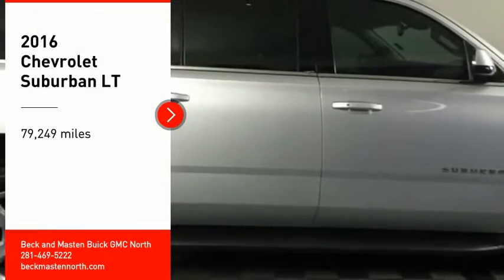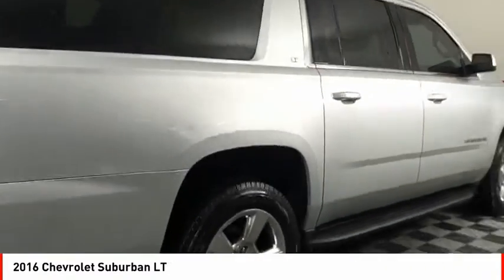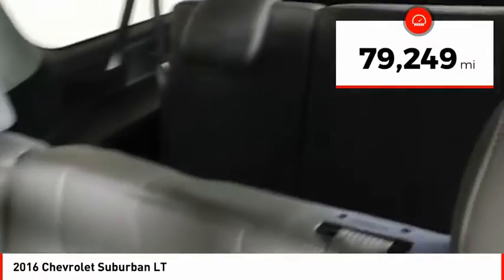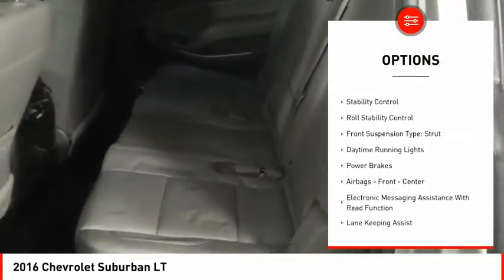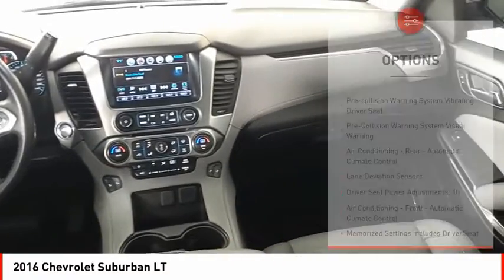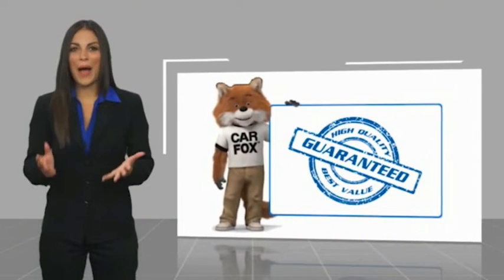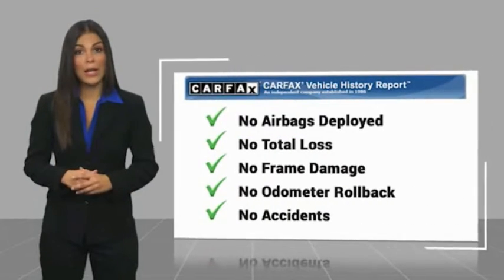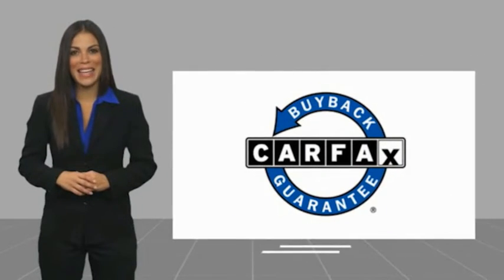2016 Chevrolet Suburban Houston TX R353835B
2016 Chevrolet Suburban LT

When you're ready to upgrade your ride, opt for this 2016 Chevrolet Suburban LT, which includes features such as backup sensor, rear air conditioning, parking assistance, dual climate control, stability control, traction control, anti-lock brakes, dual airbags, side air bag system, and digital display.  It has a 8 Cylinder engine.  This one's available at the low price of $34,916.  This SUV 4X4 is one of the safest you could buy. It earned a crash test rating of 4 out of 5 stars.  For a good-looking vehicle from the inside out, this SUV 4X4 features a sharp silver ice metallic exterior along with a jet black/dark ash interior.  Even the passengers in the back seat will ride in comfort thanks to the rear air control.  Park with ease using the parking sensors.  Good cars sell fast!